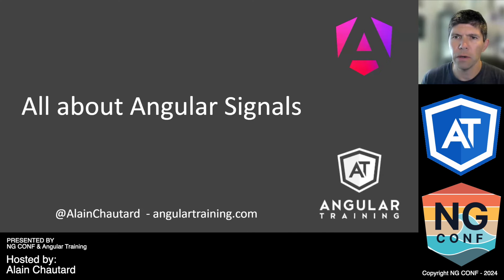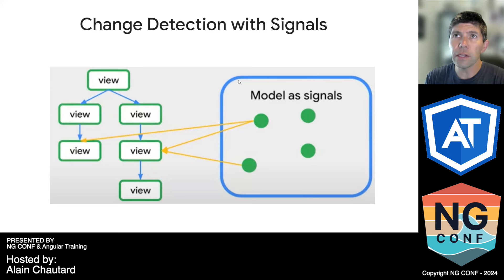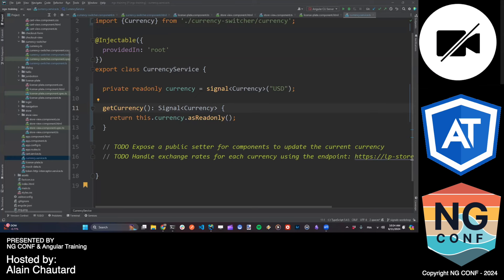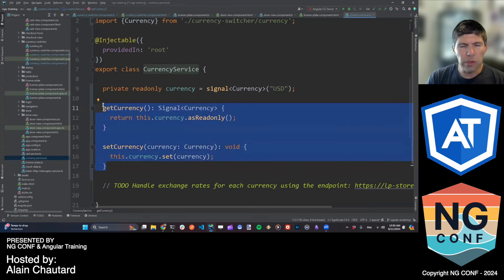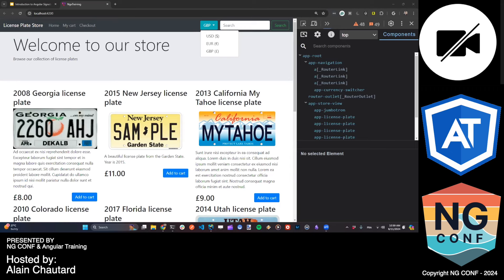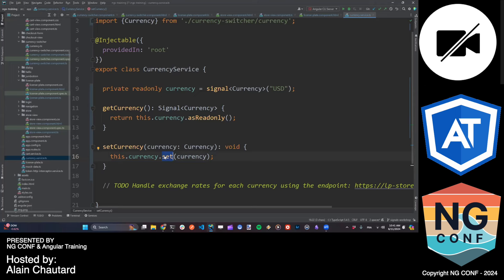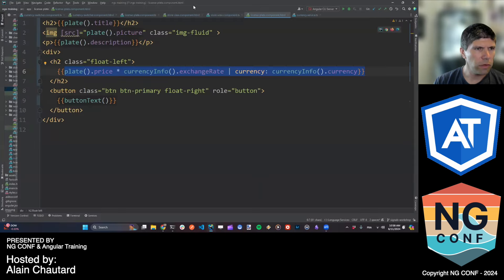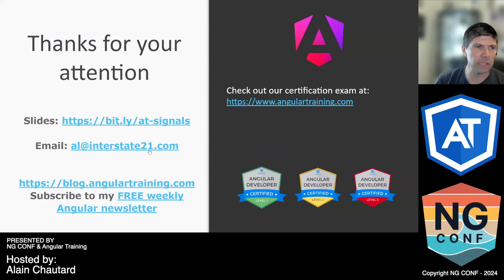Signal-based architecture for your Angular apps | Alain Chautard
In this webinar, you'll learn how to adopt a signal-based approach for your Angular applications. We'll discuss the benefits of such an architecture and examine how components and services can be migrated to fit into a fully signal-based approach.

Attend this webinar and you will learn:
Signal-based components
Migrating RxJs code to Angular Signals
How change detection works with Signals